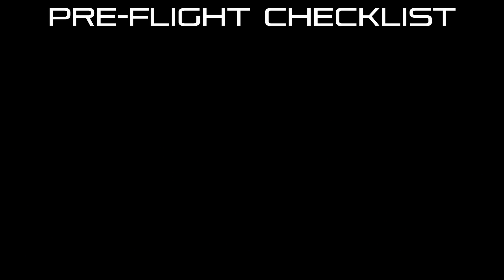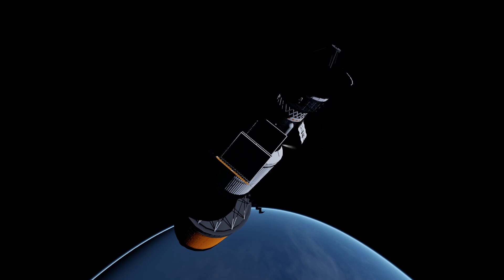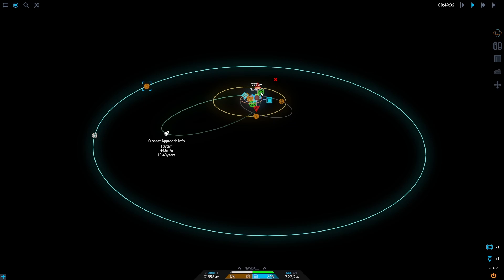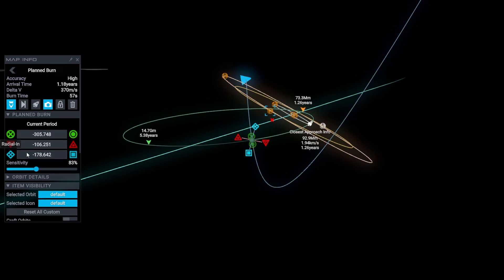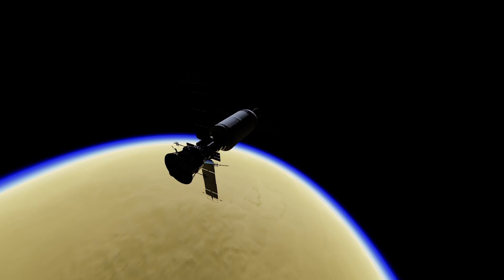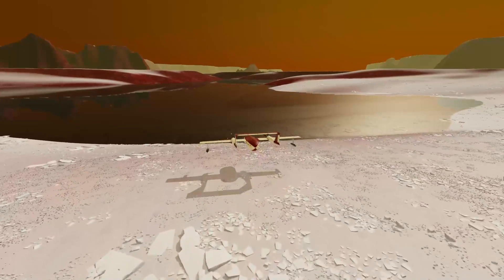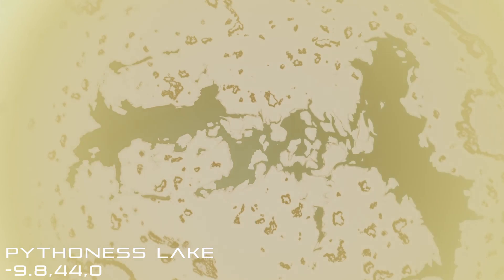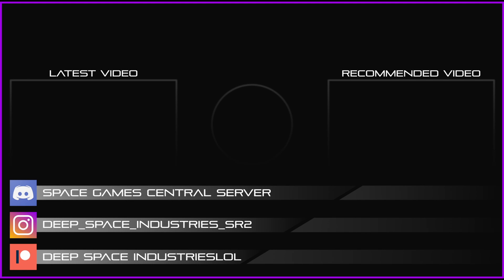How To Reach And Land On Taurus | Juno: New Origins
In this video I show you how to get to and land on Taurus in Juno: New Origins, this video also shows you hoe to get to urados in the process and some slightly more advanced ways to use maneuver nodes to save deltaV!

[Music]

Edited: Cameron._.
Recorded: Cameron._.